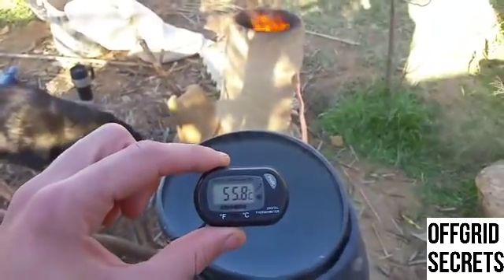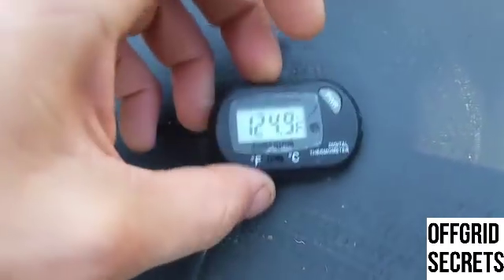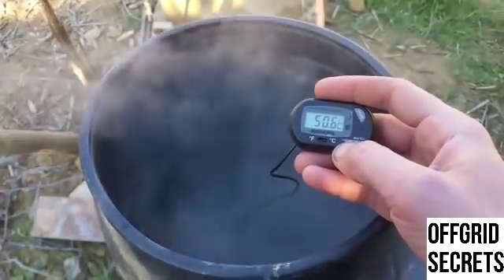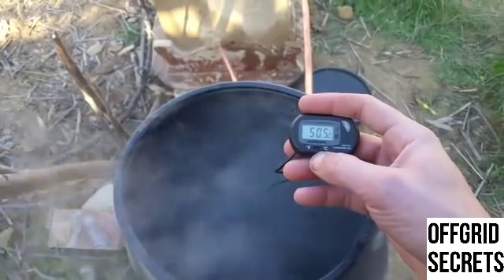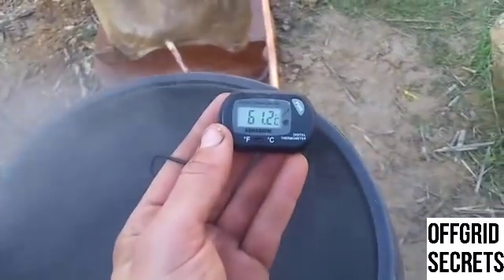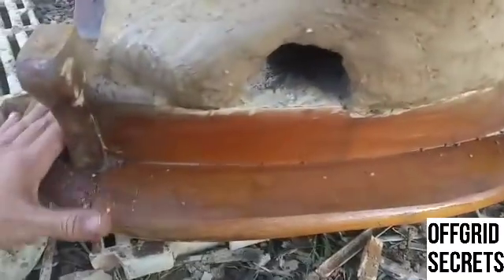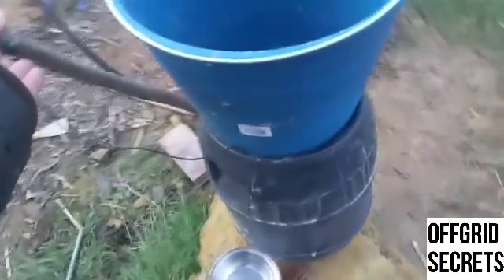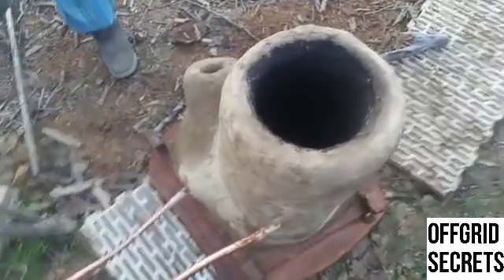Rocket Stove Hot Water Heater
So we built a rocket stove hot water heater out of mud and clay. Some would call it a cob oven, others a rocket mass hot water heater, but whatever you call it, this thing works and boy does it work well. We are getting tons of free hot water and it's staying hot! Here is an update after using it for 2 days.

It took 3 days to build this. Make sure to check out our previous video if you want to learn how to make this.